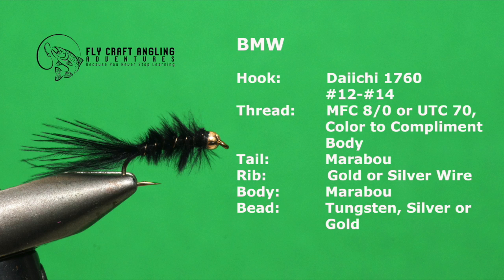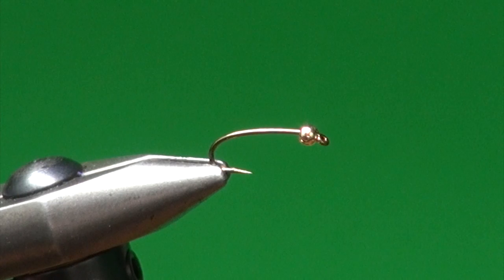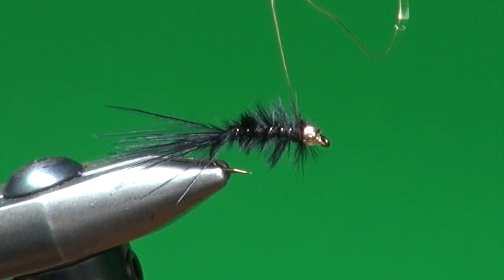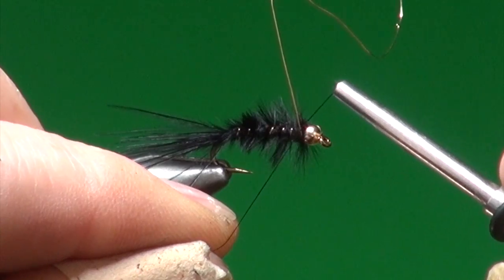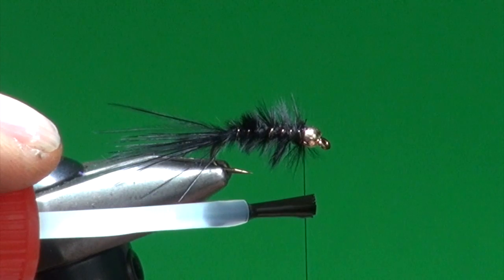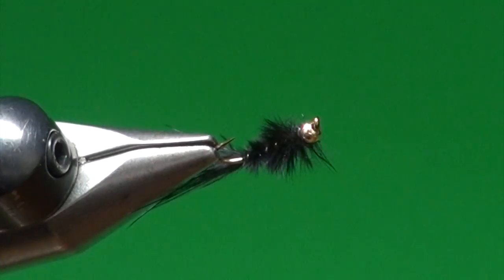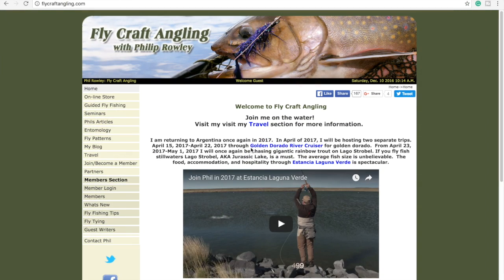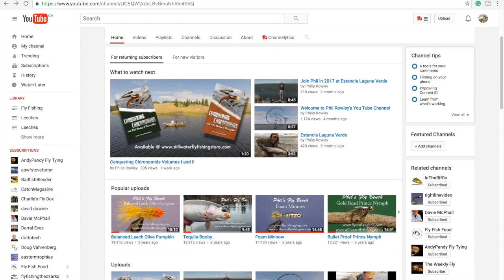BMW (Brian's Marabou Wiggler)-Phil Rowley Fly Tying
BMW-Brian's Marabou Wiggler (Designed by Brian Chan)

Hook:  Daiichi 1760 #12-#14
Thread: MFC 8/0 or UTC 70, Color to Compliment Body
Tail: Marabou
Rib: UTC Ultra Wire, Gold or Silver
Body: Marabou
Bead: Tungsten, 3/32" (2.4 MM) Silver or Gold

Brian Chan’s BMW is a must have stillwater pattern.  Presented as a micro leech most often beneath an indicator this pattern is a great ‘start the day’ choice or during the early spring and late fall over shallow shoals.  Tie this fly in a variety of colors including black, maroon (claret), and shades of olive.  Mottled marabou versions are also good options.

A black with either a silver rib/bead or gold rib/combination of this fly has also worked extremely well when trout are focused on chironomid pupa but a standard match the hatch approach proves inconsistent at best.  Hanging what seems an out of proportion size 12 or even size 14 BMW has saved the day for me too often to be a random event.

Click the links below, take our helpful content with you wherever you go.

Once downloaded to your smartphone, Wi-Fi is not needed to access the over 100 video tips, and growing, contained across five different chapters, Entomology, Leaders & Knots, Strategies and Tactics, Equipment and Stillwater Flies.